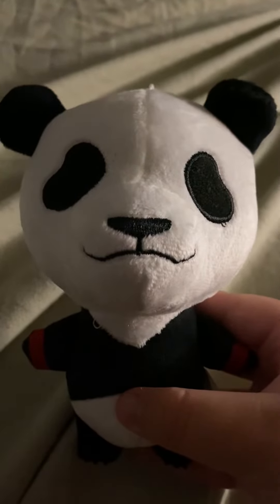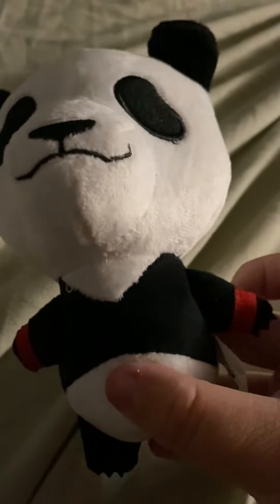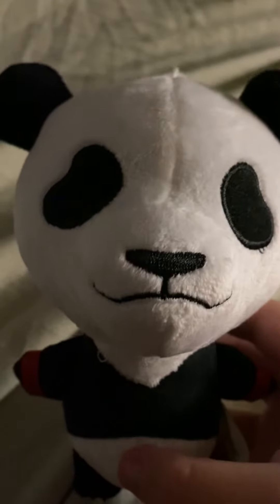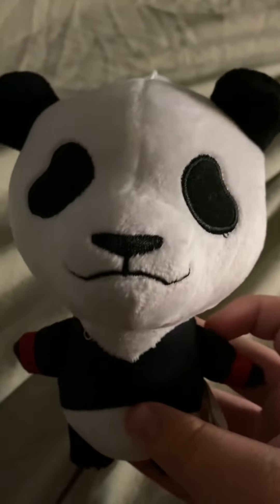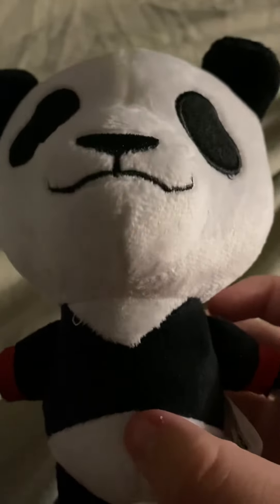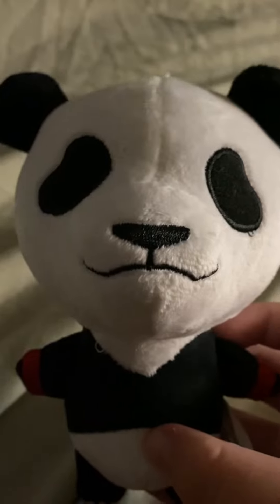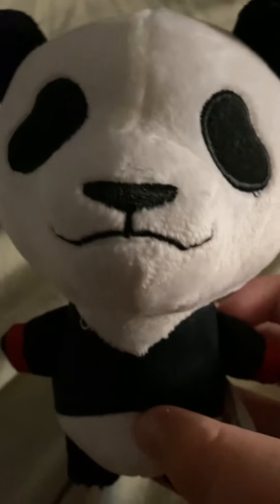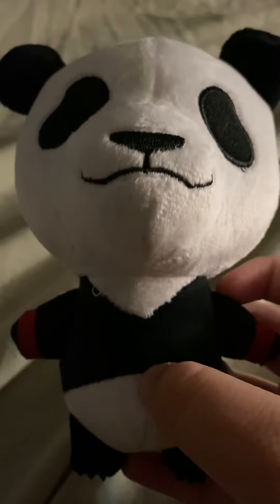Behind the scenes of my plush video Panda From Jujutsu Kaisen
Here’s the link to my plush video